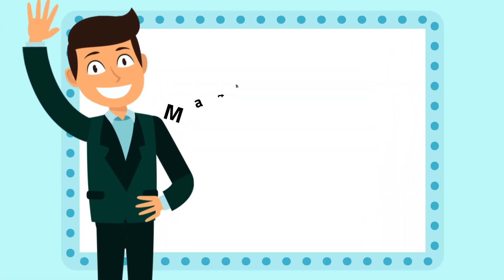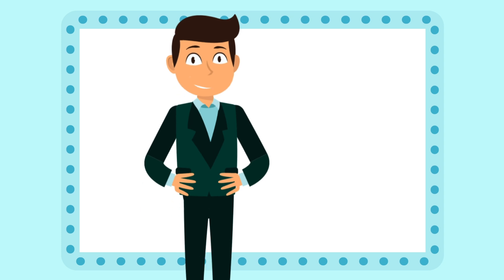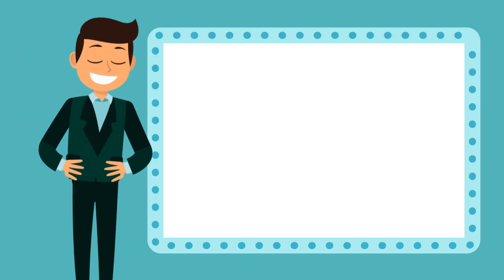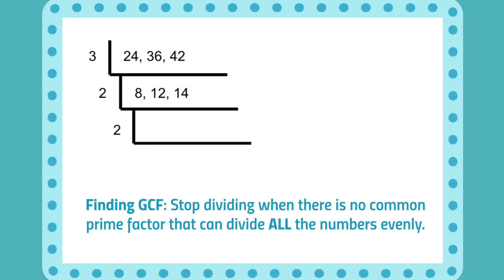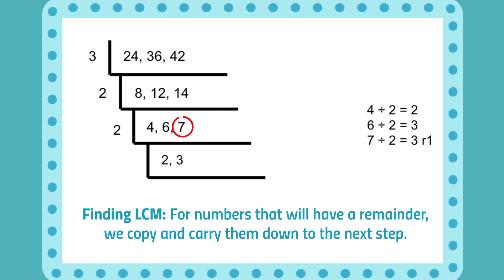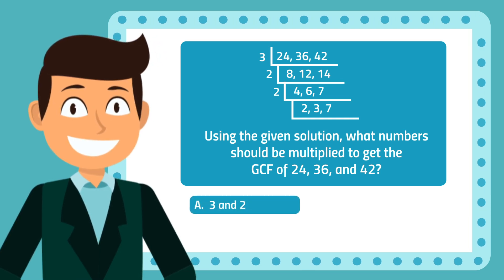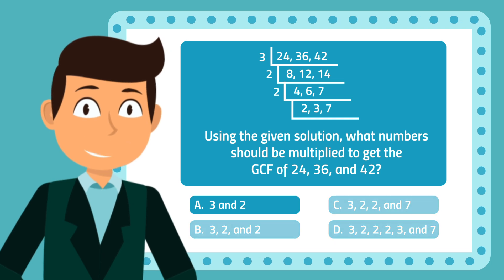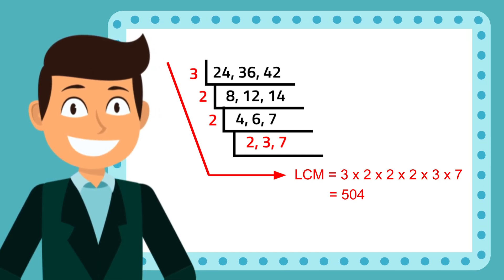[3-MINUTE LESSON] Math: Finding GCF and LCM using Continuous Division (Part 2)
We hope you have reviewed the concepts we learned from the first part of our Math Quiz Bee because it is time for the Part 2! Watch this 3-Minute Lesson to learn more about finding GCF and LCM using the continuous division.